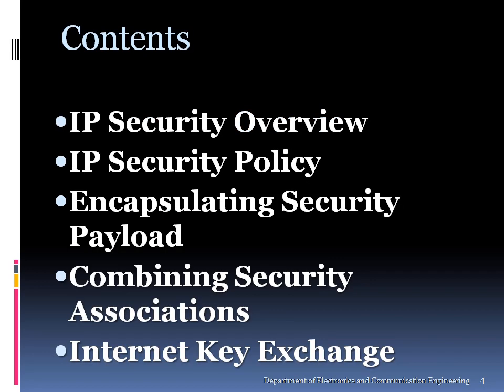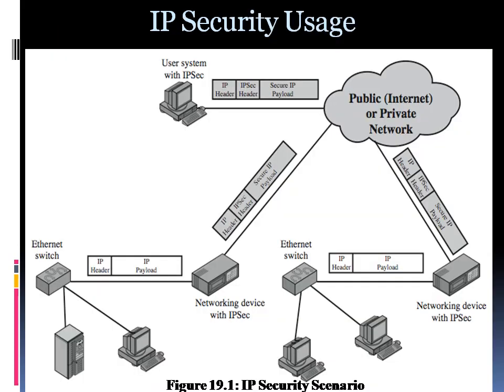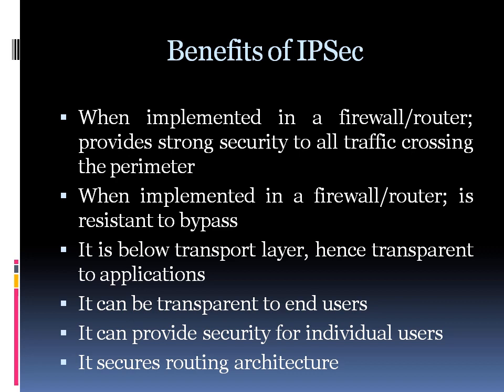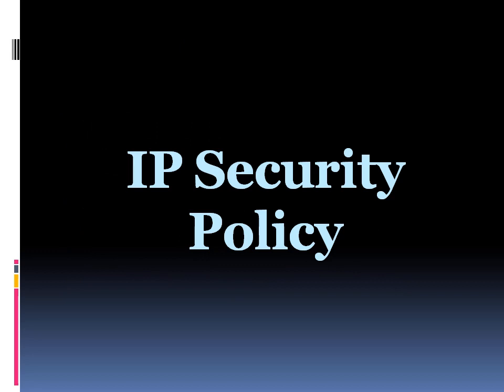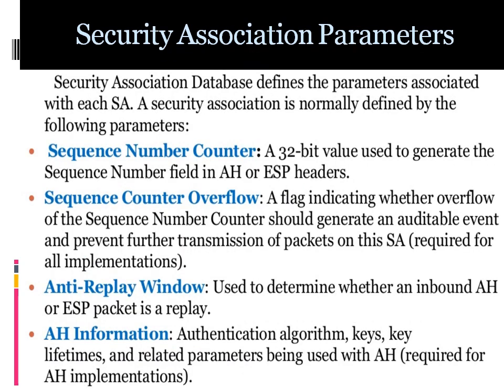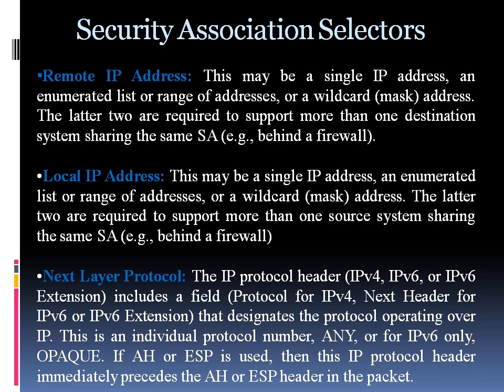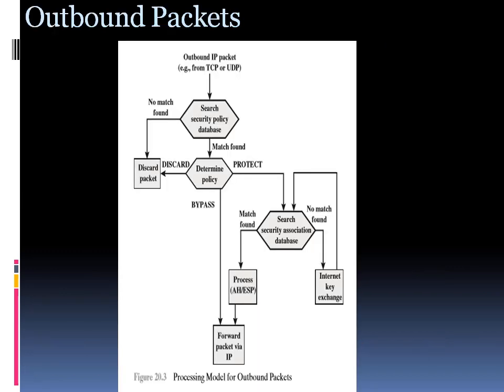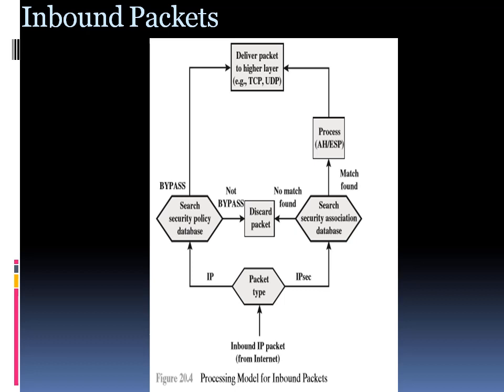JCE EC NCS 15EC835(C-Div)(Revision)Module 3.1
This video provides an overview of Ip security and Ip security policy from Module 3 of Network and Cyber Security.

Copyright
Diagram:William Stallings, “Cryptography and Network Security Principles and  Practice”, Pearson Education Inc., 6th Edition, 2014, ISBN: 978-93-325-
1877-3.